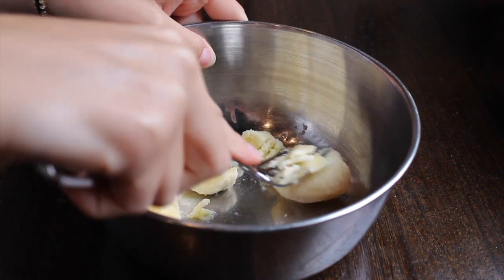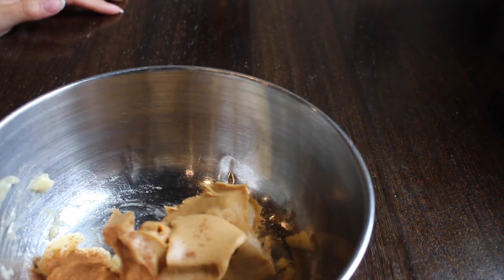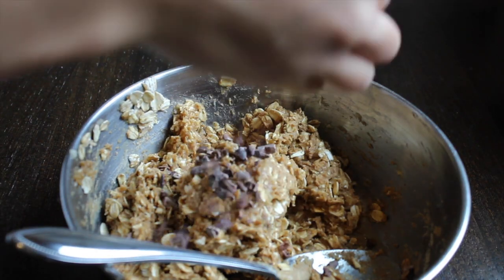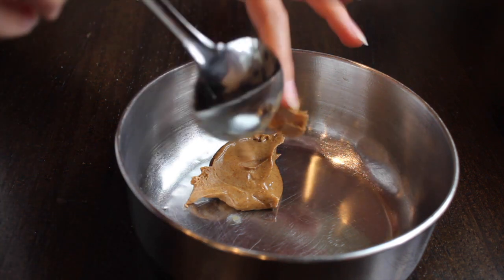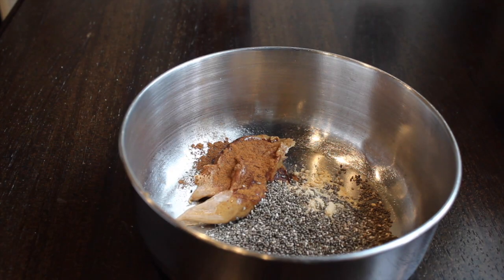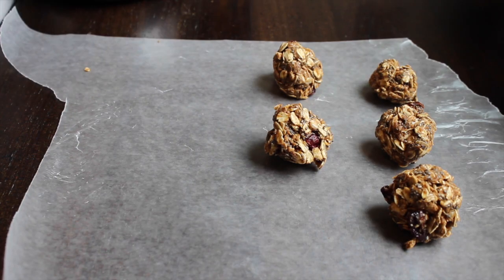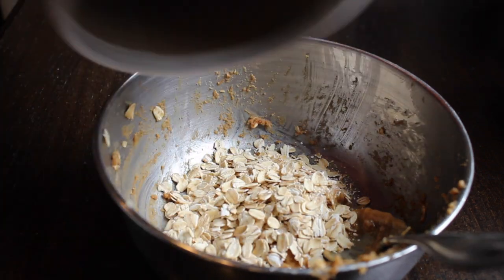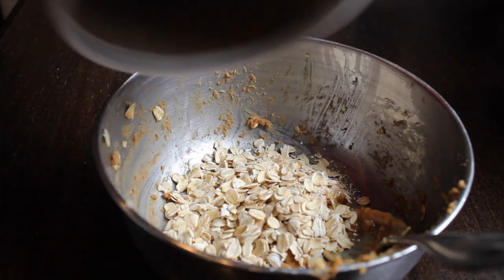3 Easy, No-Bake Vegan Energy Balls!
3 super easy, relatviely inexpensive, no-bake power/energy balls! You can customized any of these recipes to your liking, all you really need is a base of nut butter and oats, and then you can add whateve mix-ins you like! Enjoy! :)

song: Keep on Going - Joakim Karud

RECIPES:

Peanut Butter Cacao Nib:
1/2 oats
1/2 cup peanut butter
1/2 mashed banana
1 scoop vegan vanilla protein powder
approx. 2 tbs cacao nibs (more or less depending on preference)

Almond Butter Superfood:
1/2 cup oats
1/2 cup almond butter
1 tbs maca powder
2 tbs chia seeds
1 tbs maple syrup or agave (or other liquid sweetener)
cinnamon (optional; to taste)
approx. 2 tbs dried cranberries (more or less depending on preference)

Coconut Chocolate Chip:
1/2 oats
1/2 cup peanut butter (i have coconut pb but if you just have regular that's fine too!)
approx. 2 tbs coconut flakes
approx. 2 tbs chocolate chips